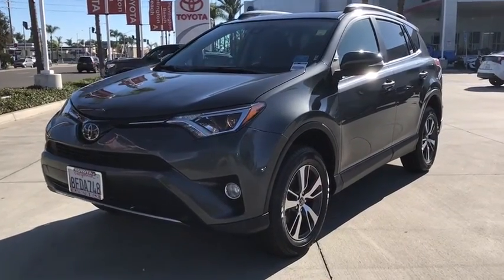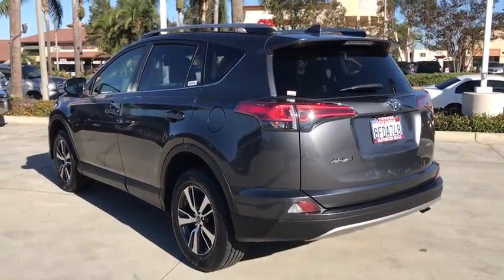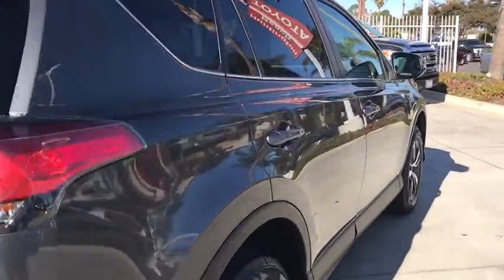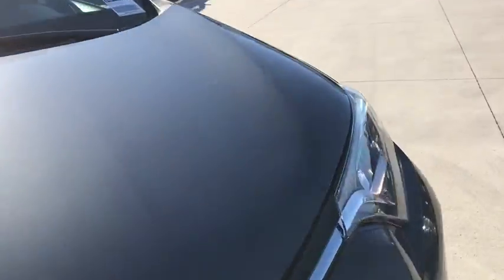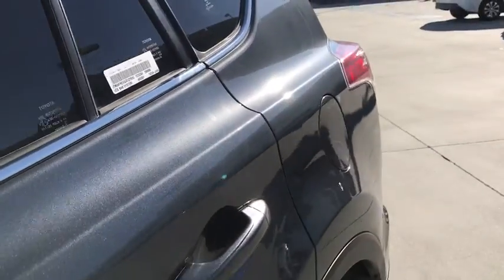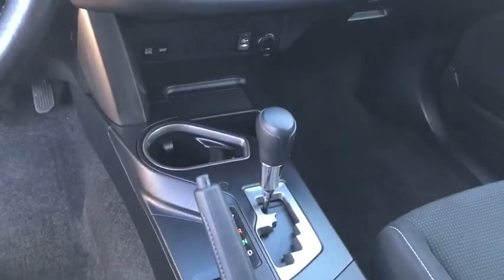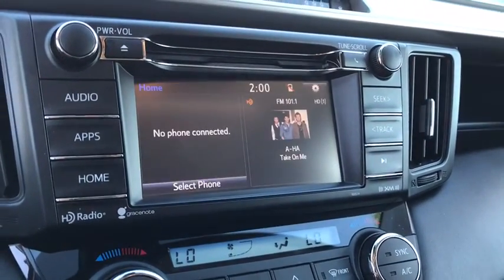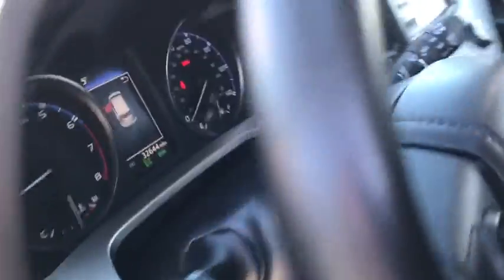2018 Toyota RAV4 Westminster, Costa Mesa, Garden Grove, Long Beach, Huntington Beach, CA 00299888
Magnetic Gray Metallic Used 2018 Toyota RAV4 available in Huntington Beach, California at Toyota of Huntington Beach. Servicing the Costa Mesa, Garden Grove, Long Beach, Huntington Beach, CA area.

ONLY 1 PREVIOUS OWNER AND VERY CLEAN. DRIVES LIKE A DREAM. LOADED XLE PACKAGE. SAVE THOUSANDS BUYING PRE OWNED VS NEW. Good tires and brakes. Engine and transmission run smooth. Damage free. Immaculate inside and out. FREE CARFAX! We have great interest rate and financing for ALL credit situations.Recent Arrival! Odometer is 3090 miles below market average! 23/30 City/Highway MPGAwards:* 2018 KBB.com 10 Best SUVs Under $25,000 * 2018 KBB.com 10 Most Awarded Brands * 2018 KBB.com Best Resale Value AwardsWHY BUY at the BEACH? Our customers are our most valuable asset. If you are already a customer, welcome back. If you are new to Toyota of Huntington Beach, we would like to convince you to join the ranks of satisfied Toyota of Huntington Beach customers. Financing for all situations. Great rates available. GREAT rates for good credit. Financing for ALL credit situations. BK ok. Low score OK. (See dealer for details.) Se Hablamos Espanol. Marticular OK.